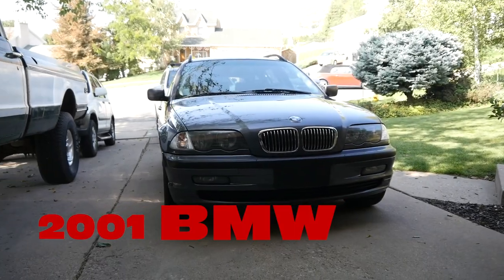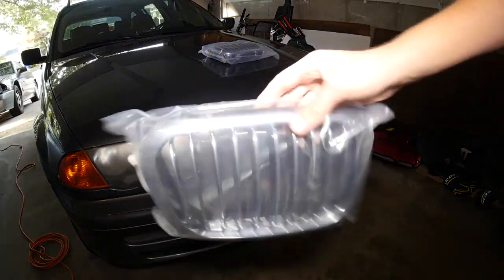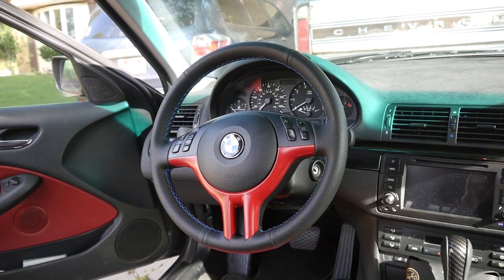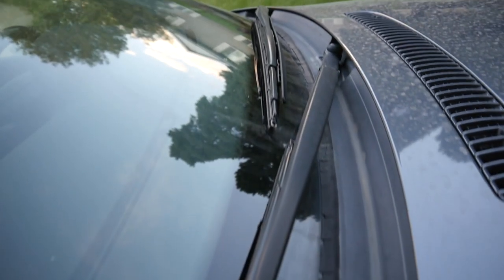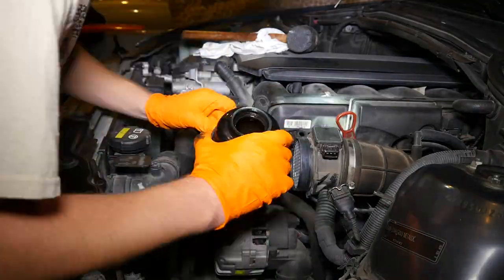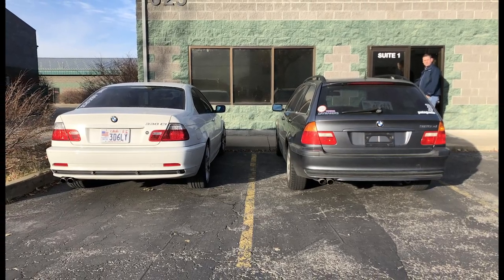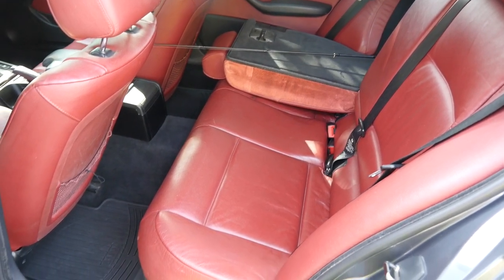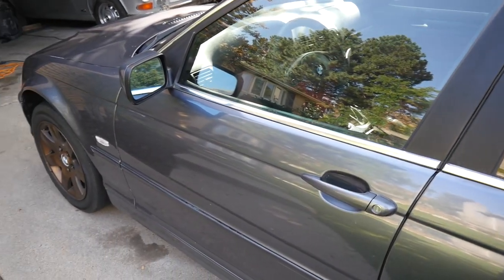My E46 Wagon: After One Year of Ownership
Happy Thanksgiving everybody!
This video is a little late due to other projects and school getting in the way, but here is a one year update on the E46 Wagon. Since owning this car for a year, there has been a lot thats happened to it, and even more to come. Enjoy the video!

I am not a mechanic, and some of the work that I do may not be perfect or professional, but it is my car, so I'll do it how I want to. I will not be held accountable for any damage done to your own car from following this video.

Gear I Use:
Panasonic GH4
GoPro Hero 7 Black
Neewer LED Light
iPhone 11